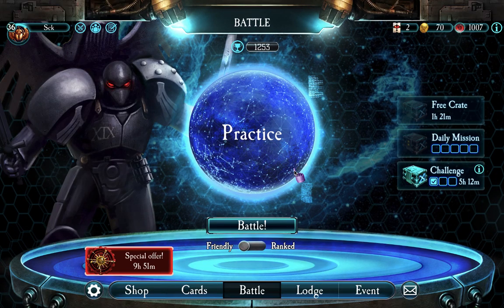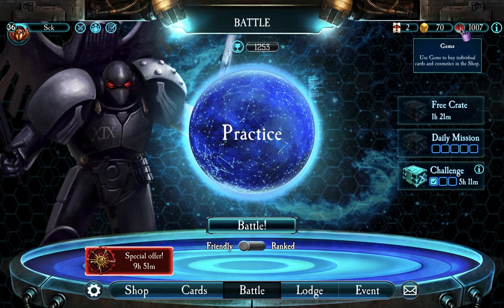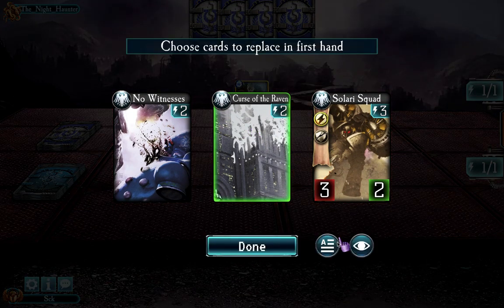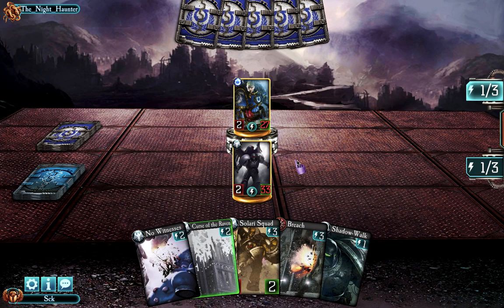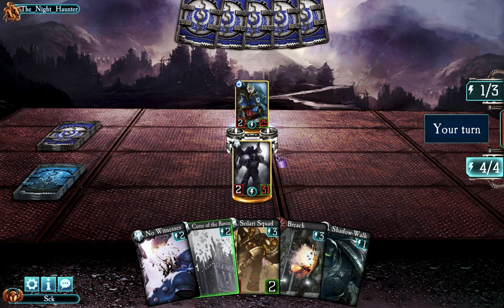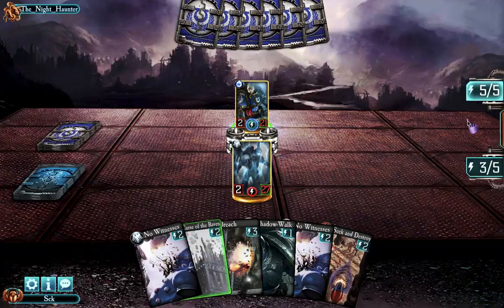Horus Heresy Legion Gameplay Episode 73 ---- Nykona Sharrowkyn is here/One of the best Warlords!!